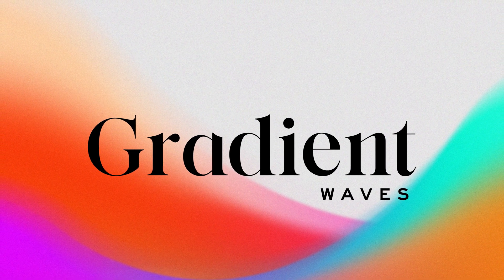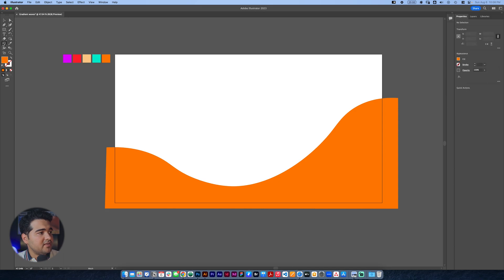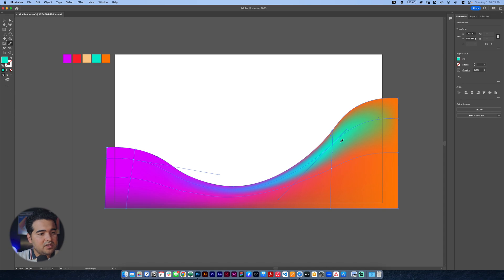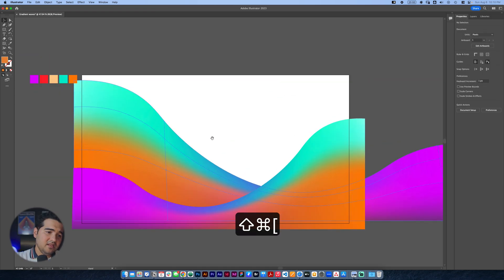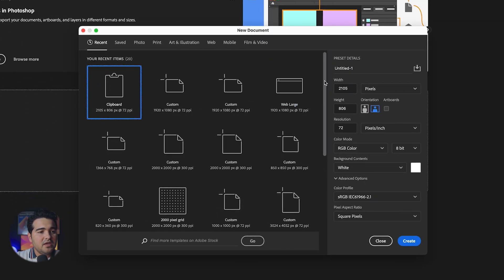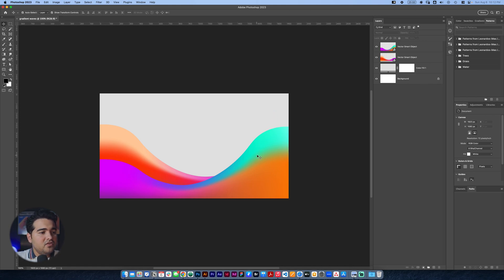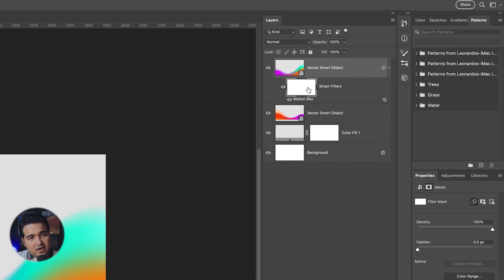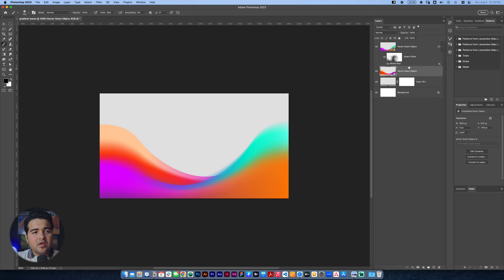Ridiculously simple Gradient Waves Photoshop & Illustrator Simple Tutorial | Tutorial In 8 minutes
In this video I will teach you how to create gradient waves Using Adobe Illustrator and Adobe Photoshop you will learn how to make this gradient and how to apply smart filters, radial blurs, motion blurs, and more.

0:00 intro
0:12 Adobe Illustrator Start
0:45 Gradient Mesh Tool
2:04 Duplicating Wave
3:00 Photoshop Document
3:40 Adding Files to Photoshop
4:04 Gaussian Blur
4:22 Motion Blur
4:35 Smart Filter Mask
5:26 Gaussian Blur shape 2
5:36 Motion Blur shape 2
6:03 Creating Smart Object
6:16 Filter Galleries
6:45 Adding Text
7:44 Result
7:59 Ending

I will show you some tips and tricks that will help you speed your workflow in Adobe Illustrator and Adobe Photoshop you will learn how to make waves or abstract shapes and I will also add some extra tips and tricks that will help you take your skills to the next level!

Always remember that in graphic design is extremely important to know about the new trends and stay up to date with the new software and new trends and always be learning about new styles that you can apply in your day-to-day work. If you have any questions about any of these tips, or you just want to say Hi add it to the comments below and I will try my best to help you as much as possible.